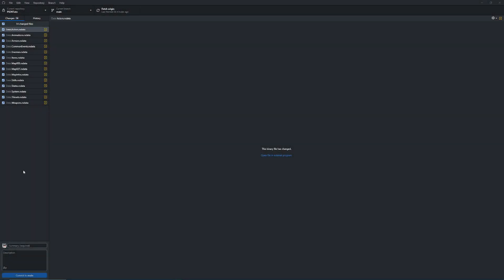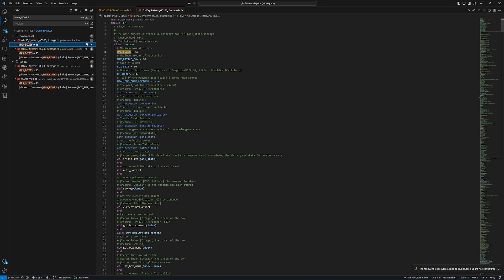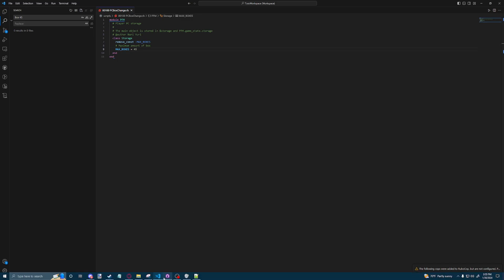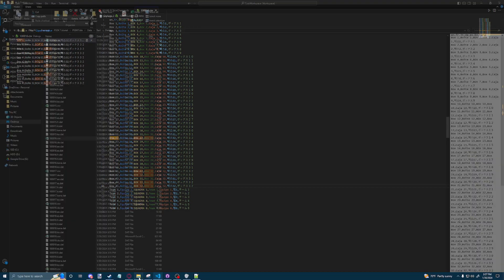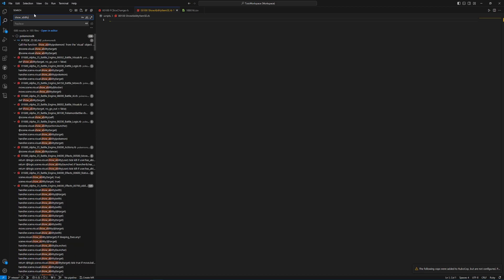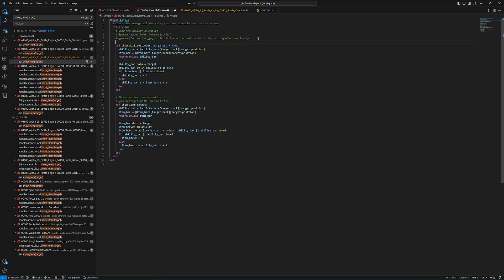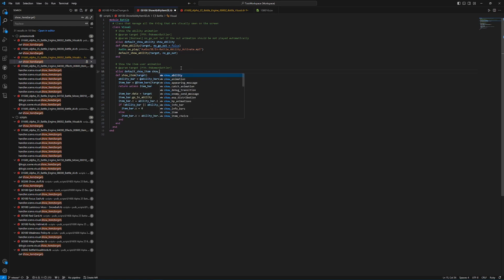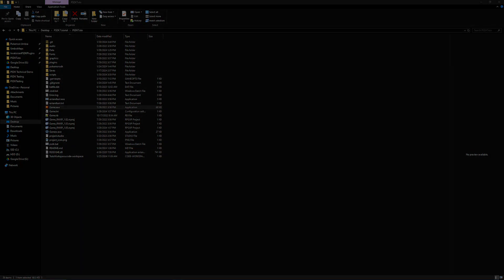Monkey Patches - How To Make a Pokémon Fan Game Episode 13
In this episode we go over how to make monkey patches in PSDK! This is how you will modify the base code without actually modifying the base code. We went over removing preexisting constants to get rid of the warning message on launch, as well as utilizing aliases so we don't have degraded or outdated code.

Timestamps:
Intro 0:00
Creating first monkey patch 0:47
Removing preexisting constants 1:53
Testing our first monkey patch 2:33
Creating second monkey patch 4:20
Changing existing methods 4:54
Creating aliases 6:10
Testing second monkey patch 8:18
Example before our changes 8:51
Outro 8:58